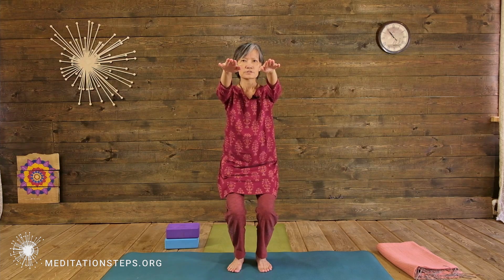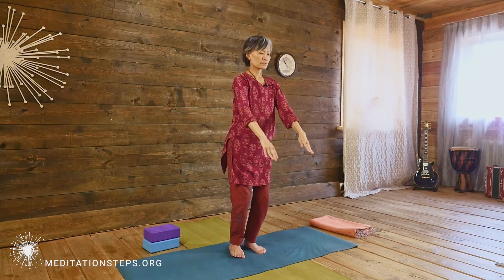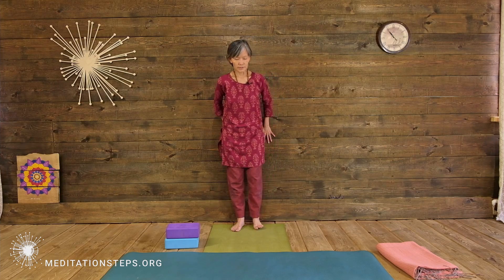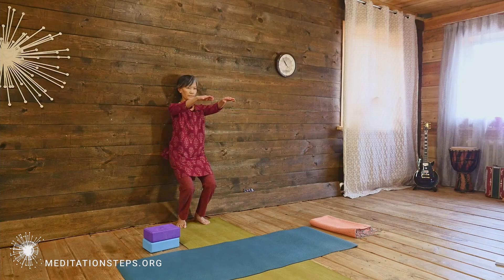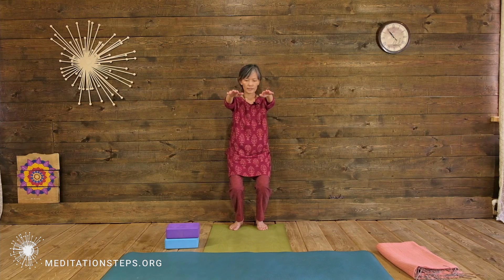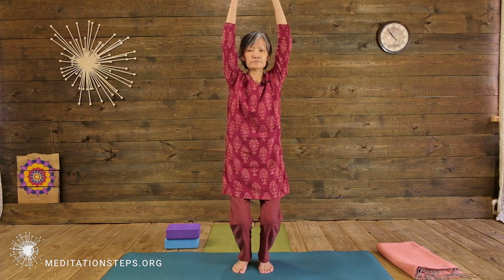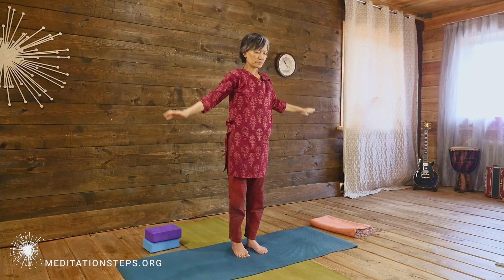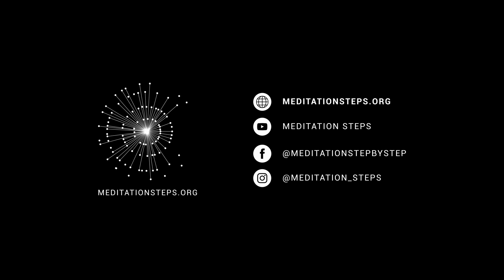SAHAJA UTKATASANA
Sahaja utkatasana - Its Benefits, Chakras, Contraindications, Instructions, Variations, Duration & Count.

0:00 Translation
0:20 Benefits of this pose
1:17 Contraindications
1:37 Instructions
3:29 Variations
5:28 Duration and count

MEDITATION STEPS MISSION: Through the expansion of everyone's consciousness to the brilliant future of humanity.

Meditation Steps is a noncommercial project. We don't charge money for the meditation courses and don't monetize the YouTube channel. Each and every contribution matters, regardless of size.

Why do we need money if we are not a commercial project? Project constantly needs money for development: to make new high quality videos, to maintain the web sites, to develop mobile apps, to invite specialists.
We greatly appreciate your support and make the Meditation Steps Project more beneficial, interesting and practical for every soul.

We recommend reading the books in this order, but the decision is yours anyway:
1) A Guide to Human Conduct
2) Liberation of Intellect: Neo-Humanism
3) Elementary Philosophy
4) The Thoughts of P. R. Sarkar

Through the expansion of everyone's consciousness to the brilliant future of humanity!

You may have been looking for: meditation steps, baba nam kevalam, deep meditation, meditation tips, existential crisis, kaoshikii dance, tandava, tandava dance